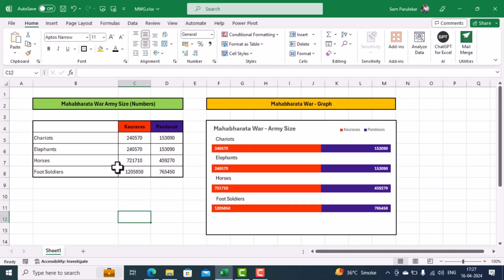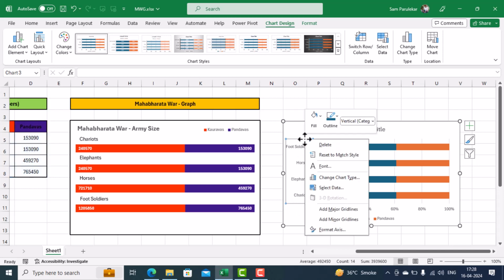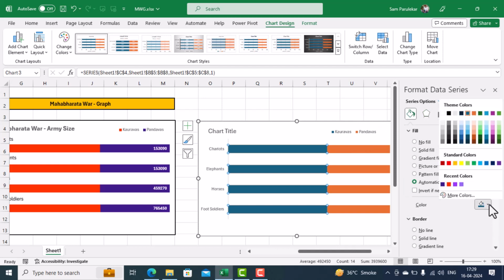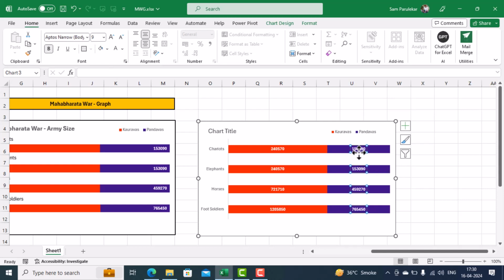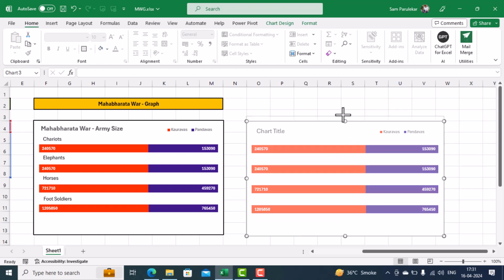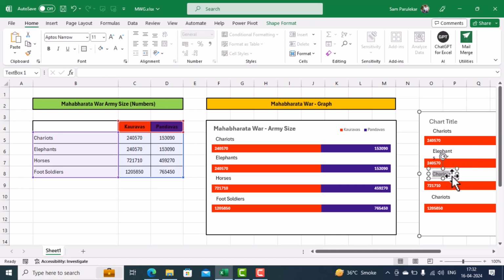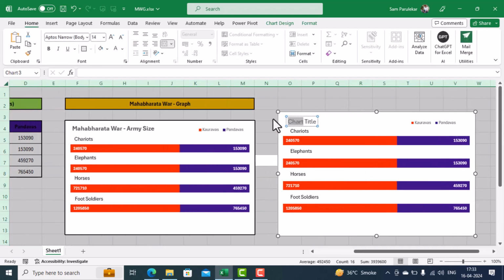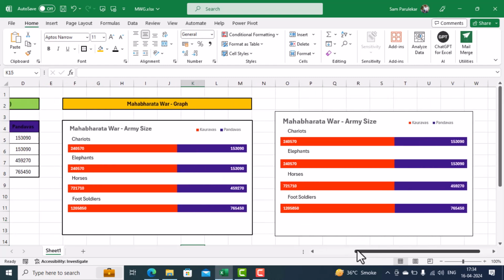Mahabharata Army Graph in Excel